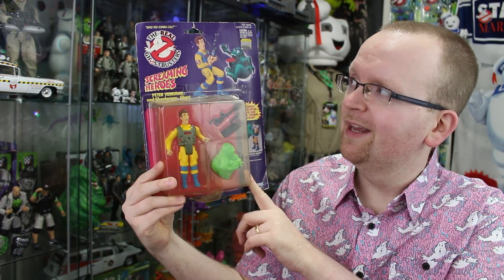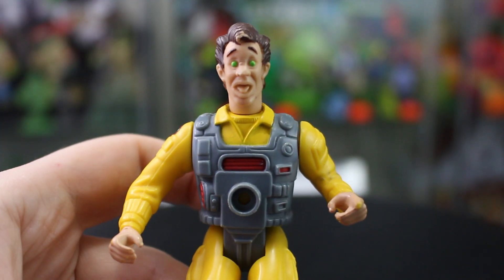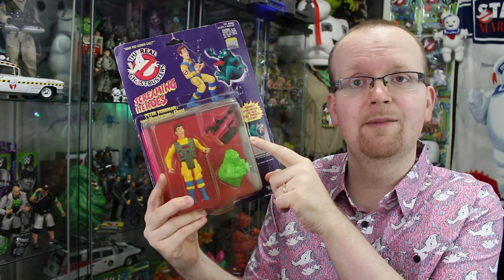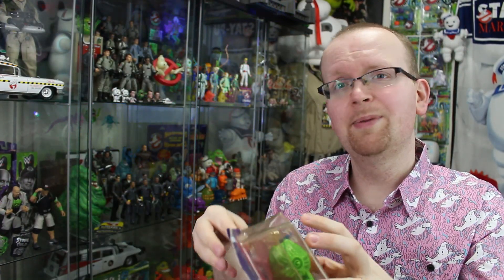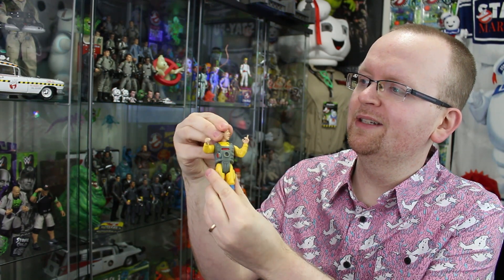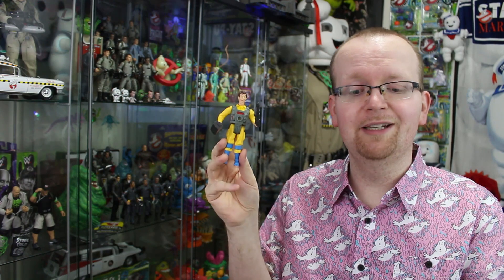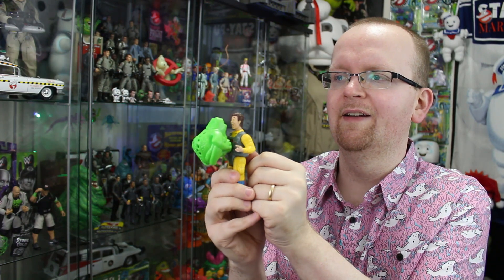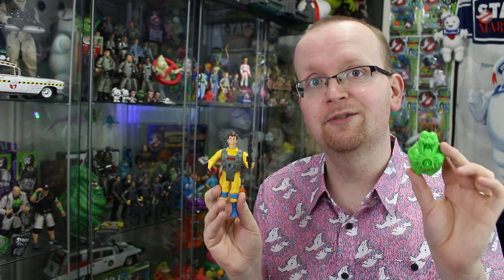Real Ghostbusters Screaming Heroes Peter Venkman action figure (RETRO REVIEW)